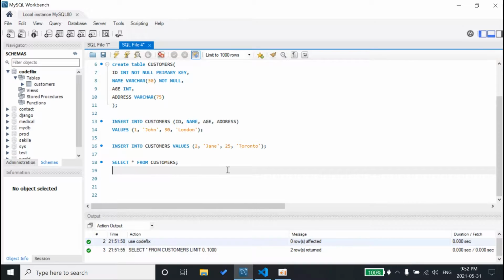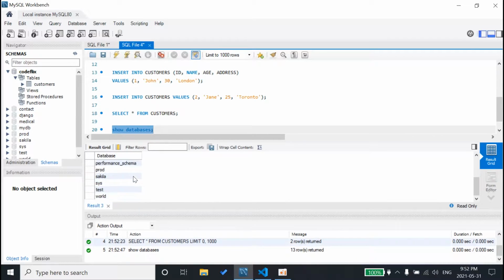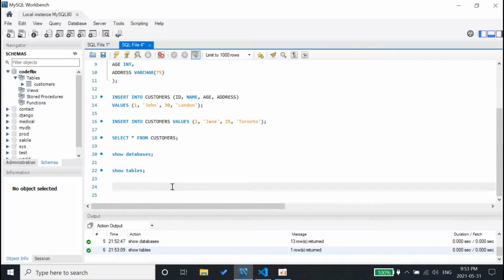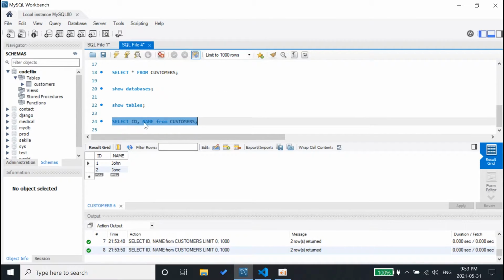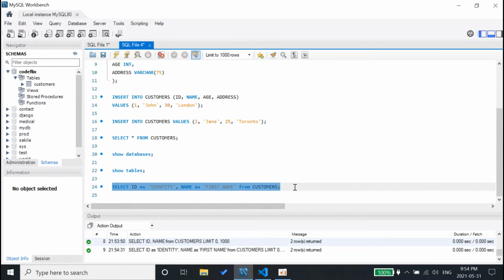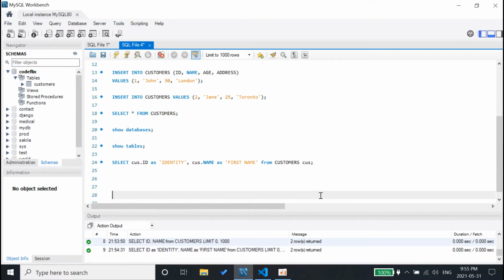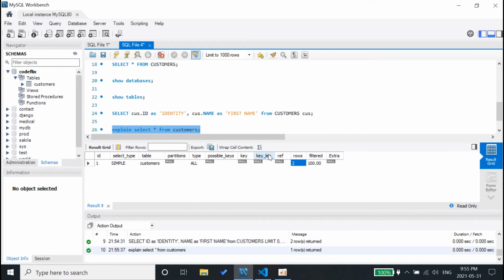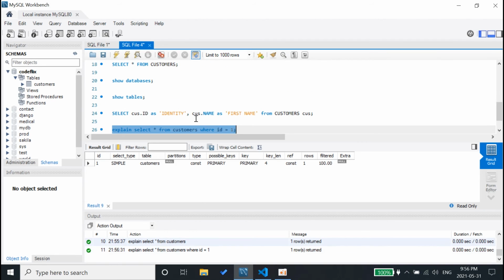SQL Select statement explained | SQL Tutorial for beginners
Hey Guys!

Welcome back to another video of the SQL tutorial and in this video, we will see how the SQL select statement works on the internal and we will see how to go in-depth with the select statement and look more into it.